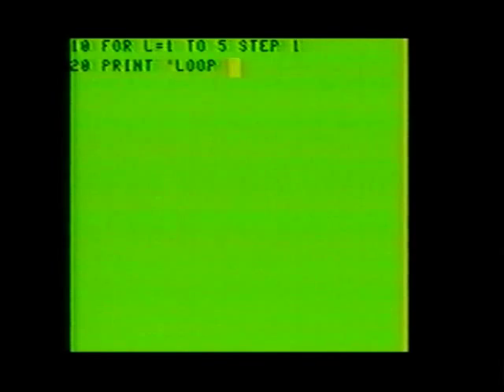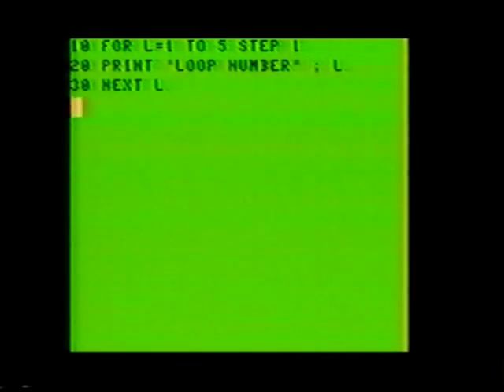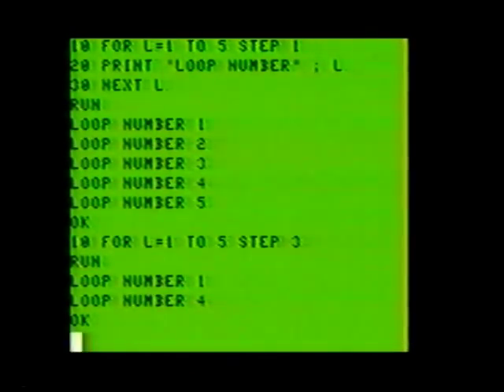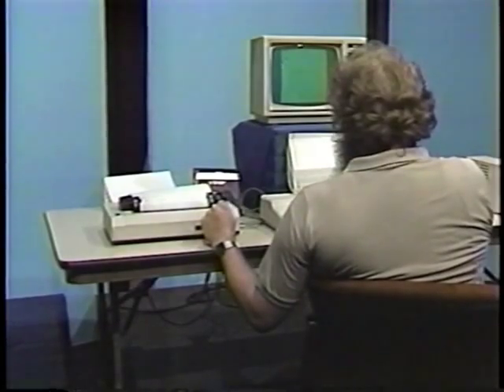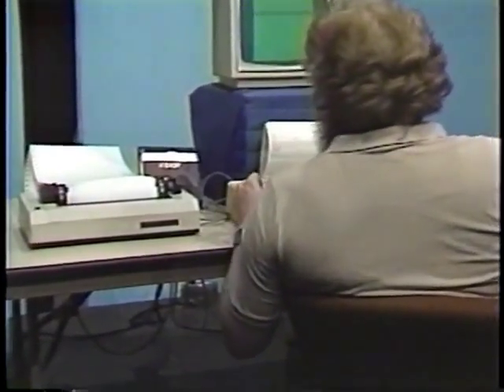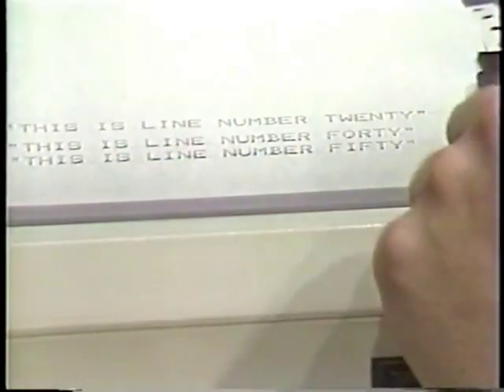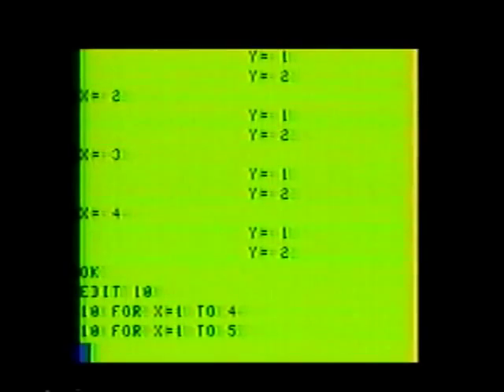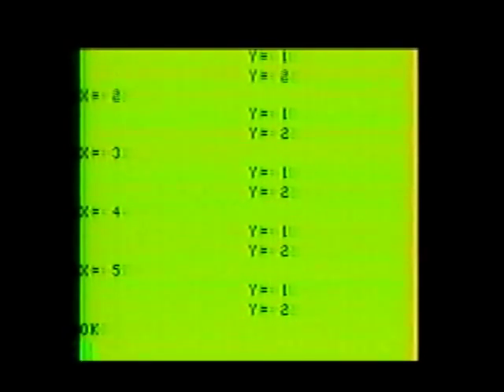Learn Your Color Computer - Lesson 3 of 13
Learn Your Color Computer
Lesson 3 of 13
Host and Instructor: Christopher Mayeux
Production Date: February 1, 1989
Aired on Public Television in New Orleans, Louisiana

• Discuss COCO SIG Node 1 and 2 with special guest Andrew Boudreaux.
• Commands: for, to, next, step, end, LLIST) Nested loops

These lessons were inspired to help people use their Color Computer. Too many "closet computers" were out there so these were produced and aired on public television in 1988 and 1989 in the hope that more people would get then back out and learn to use their Color Computer.